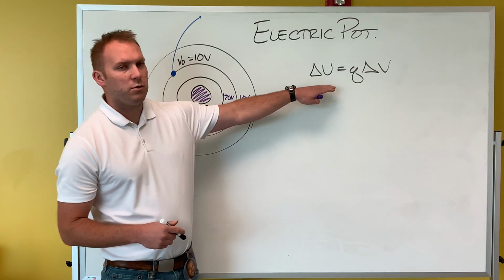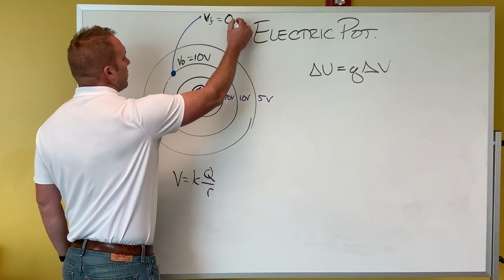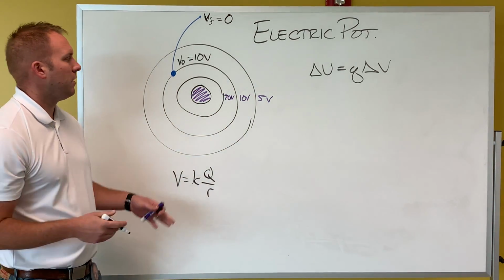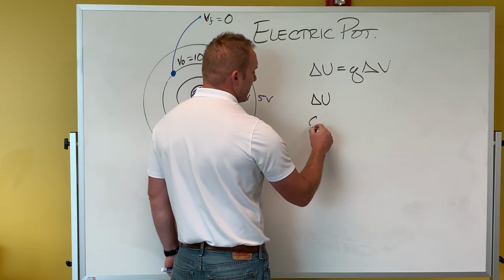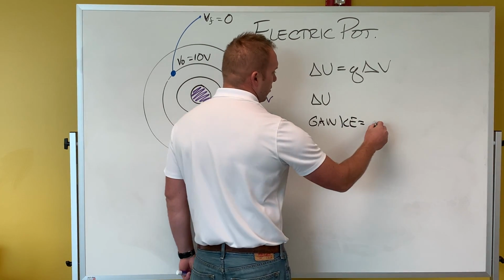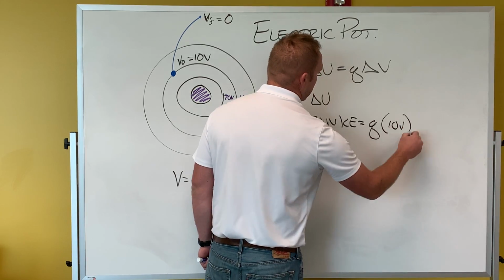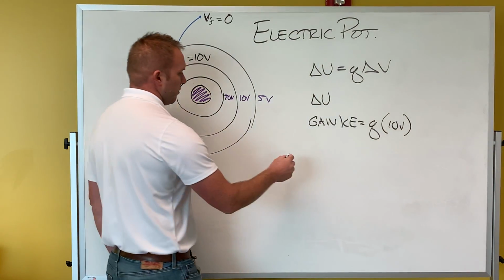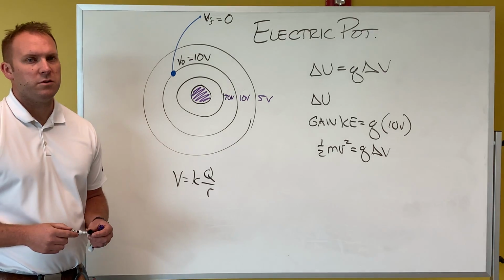Unit3 Vid8 Electric Potential 3/3